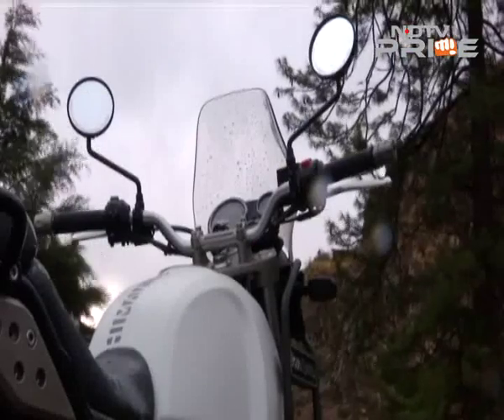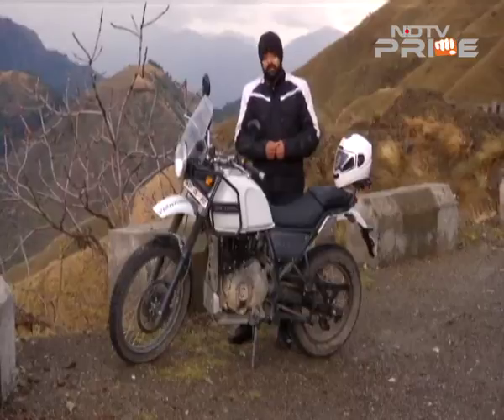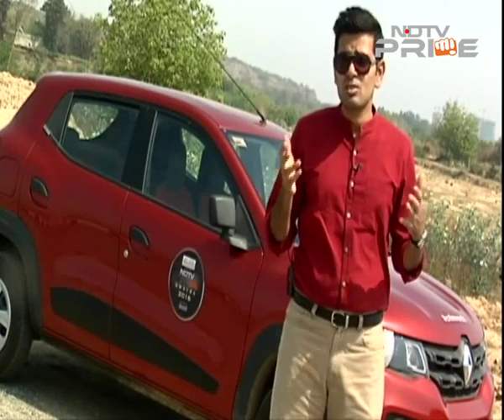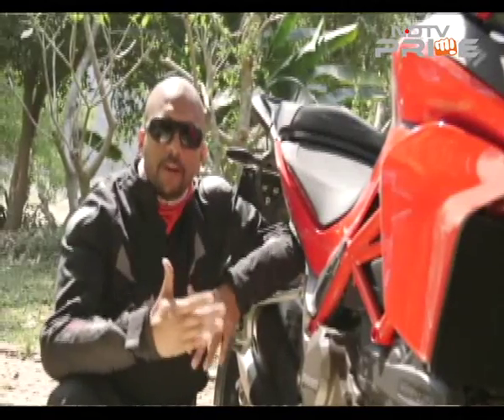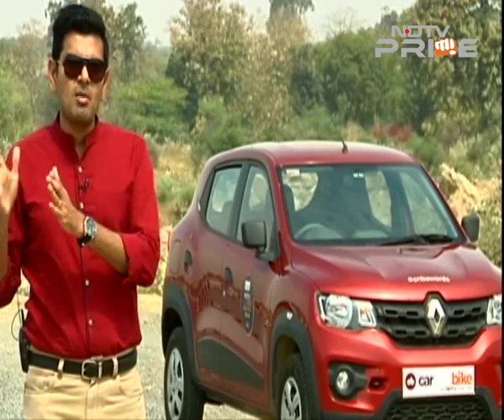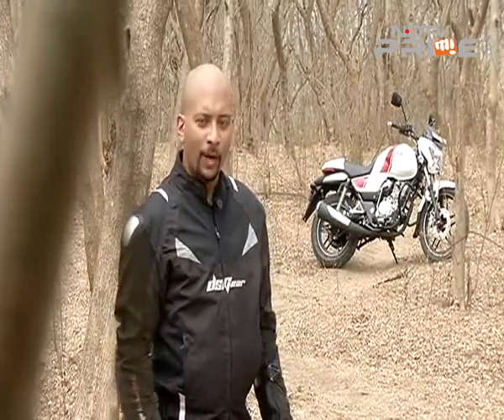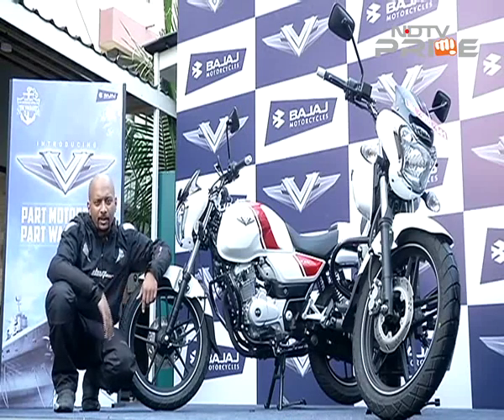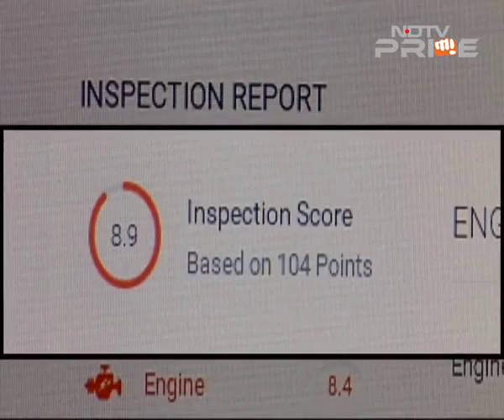Car and Bike Show: Ducati Mutistrada 1200S, Royal Enfield Himalayan and Bajaj V15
It's all about bikes this week on CNB and we're bringing you the best of all the worlds. We kick start with the Ducati Multistrada 1200S which is a bike with touring ability and sportbike-like performance. According to the folks at Ducati, the Multistrada is developed as a 'four bikes in one' concept, we find out if it stays true to that statement. For those waiting for the latest from Royal Enfield, well, the Himalayan is here and it's the company's first purpose built adventure tourer and we took it out in search of some adventure. Bringing in some nostalgia and patriotism to the mix is the Bajaj V15. Built out of the scrap metal of the war ship INS Vikrant, Bajaj's latest addition is a blend of café racer, cruiser and maybe a street fighter.